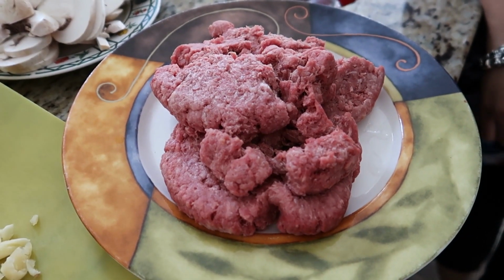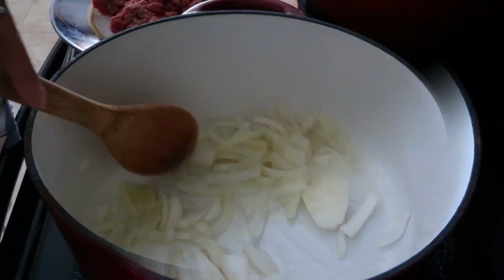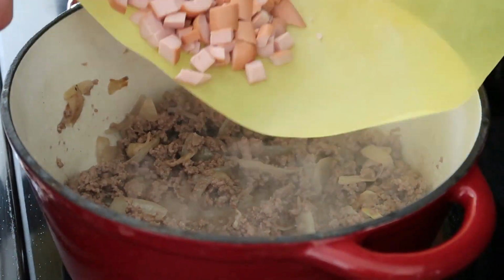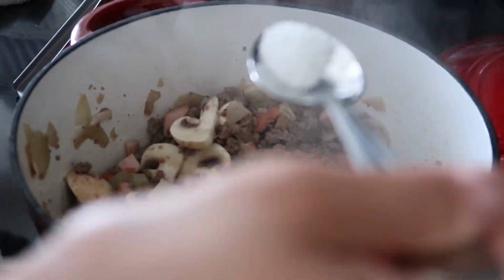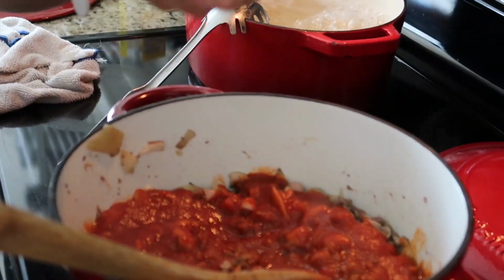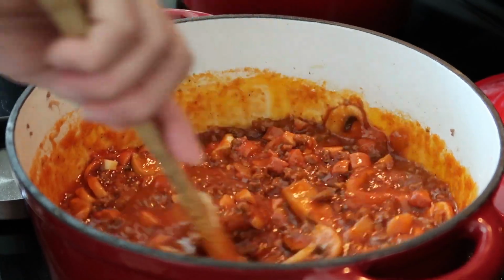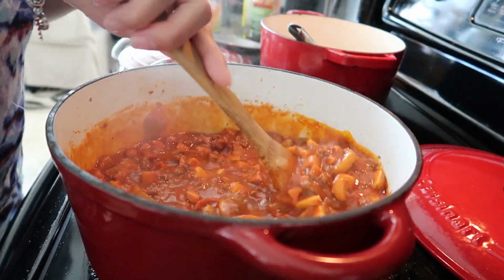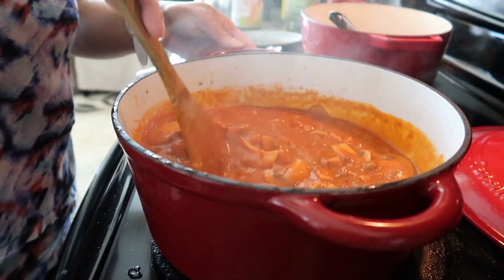Pinoy Style Spaghetti Sauce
Classic sweet Filipino style Spaghetti sauce...

(Easy to Follow Recipes, Home-Cooked Meals, What's for Dinner, Grocery Hauls, Cooking Collabs)

Ingredients:
-Garlic
-Onions
-Ground beef
-Hotdog
-Spaghettini
-Pasta sauce
-Banana ketchup
-Mushrooms
-Pepper
-Sugar
-Fish sauce
-Cream cheese
-Cheddar cheese